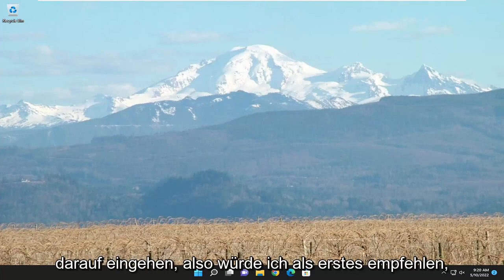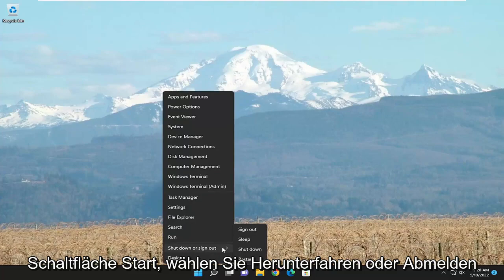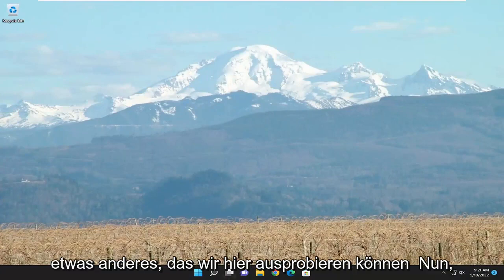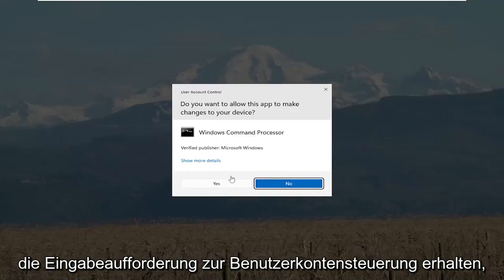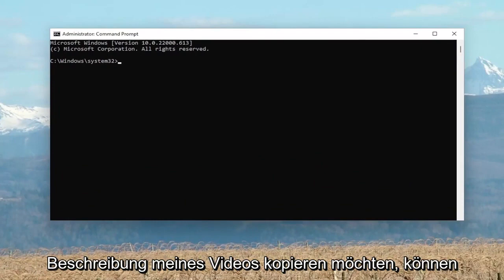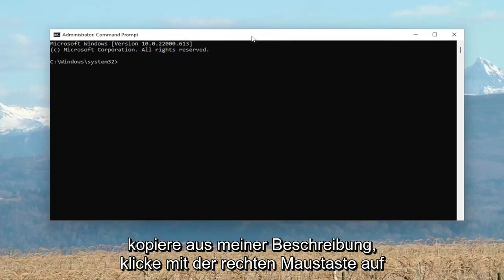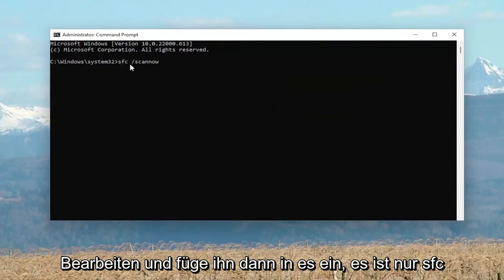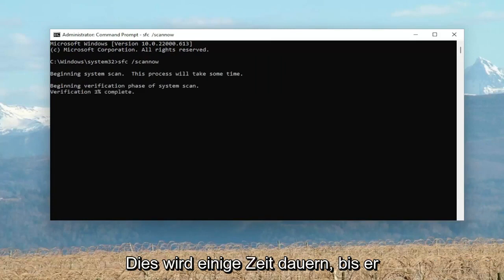Downloads-Ordner reagiert nicht in Windows 11/10 [LÖSUNG]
Downloads-Ordner reagiert nicht in Windows 11 FIX [Tutorial]

Verwendete Befehle:
sfc /scannow

Das Downloads-Verzeichnis speichert Dateien, die Sie mit Browsern herunterladen. Das Öffnen eines nicht reagierenden Download-Ordners kann jedoch ewig dauern. Einige Benutzer haben angegeben, dass sie Downloads überhaupt nicht öffnen können.

Wenn dieser Ordner nicht reagiert, funktioniert der Datei-Explorer möglicherweise nicht mehr, und das kann äußerst frustrierend sein, da Sie nicht auf Ihre Dateien zugreifen können.

Im Downloads-Ordner werden standardmäßig alle heruntergeladenen Dateien gespeichert. Einige Benutzer haben berichtet, dass es manchmal nicht mehr auf das System reagiert. Falls der Download-Ordner Ihres Windows 11/10-Computers nicht reagiert, lesen Sie bitte dieses Tutorial für die Auflösungen.

Warum reagieren meine Downloads nicht?

Downloads-Ordner reagiert nicht unter Windows? Sie können unter Windows 11/10 nicht auf Ihre Dateien zugreifen, die im Download-Ordner gespeichert sind? Nun, dies signalisiert normalerweise ein Problem mit dem Datei-Explorer. Aber keine Sorge. Indem Sie nur ein paar einfache Problemumgehungen befolgen, können Sie dieses Problem leicht beheben und unter Windows wieder auf den Downloads-Ordner zugreifen.